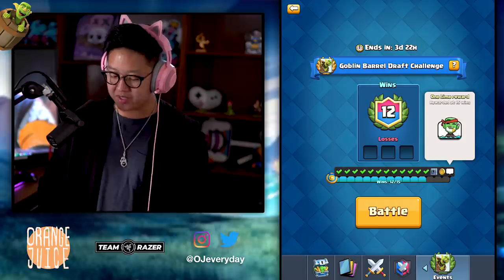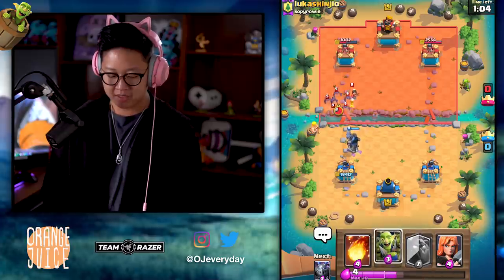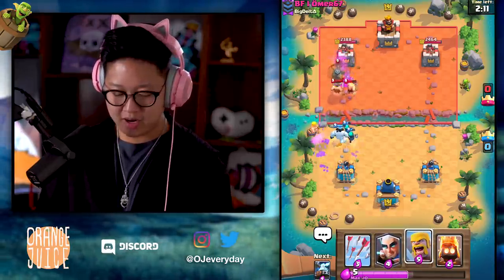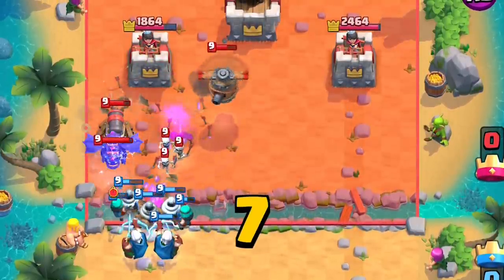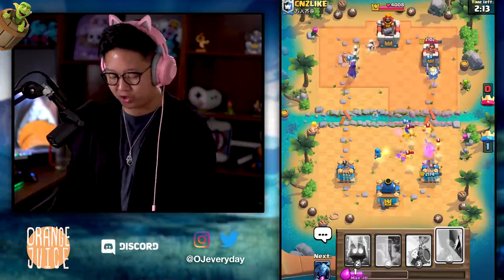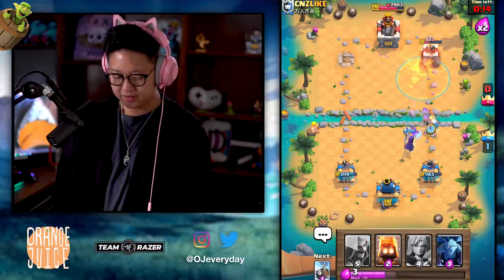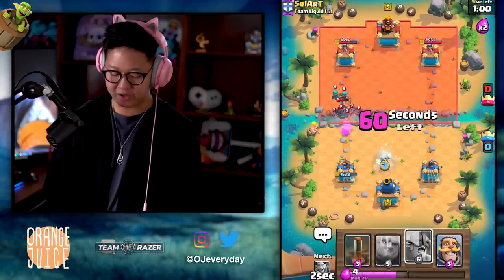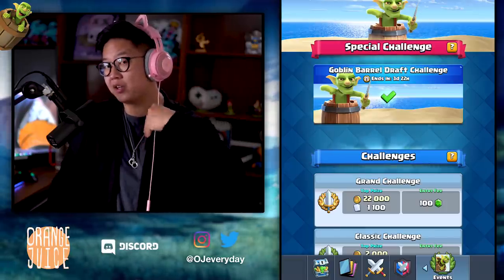NEW EMOTE with Goblin Barrel Challenge Tips 🍊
Tip to hit 15 wins in the draft challenge - pick goblin barrel counters because that is the constant. You will have Barrel or your opponent will have Goblin Barrel.